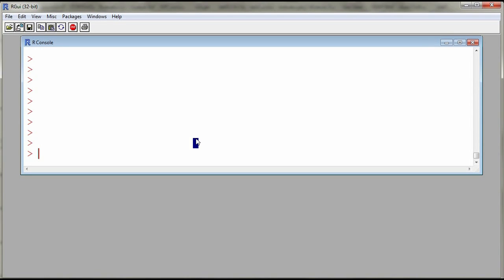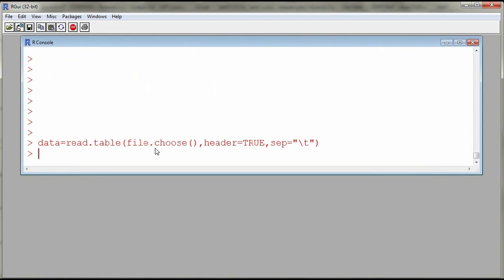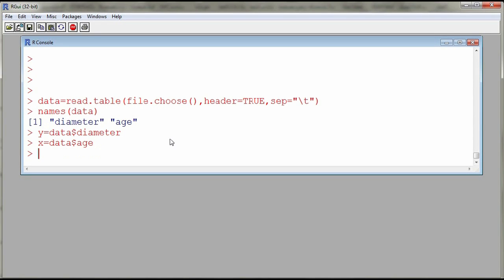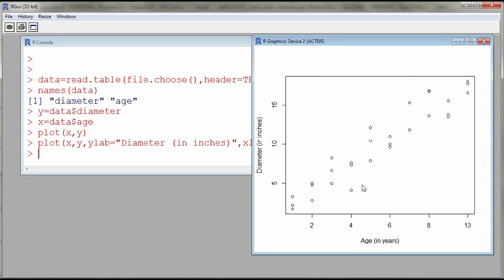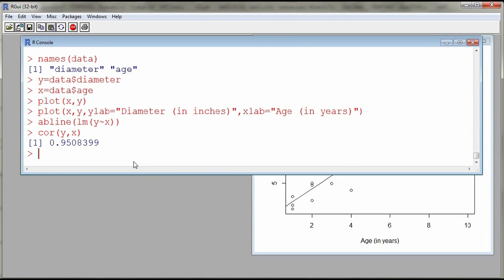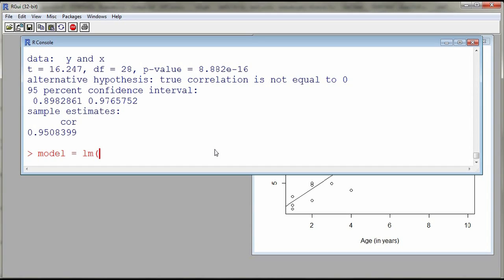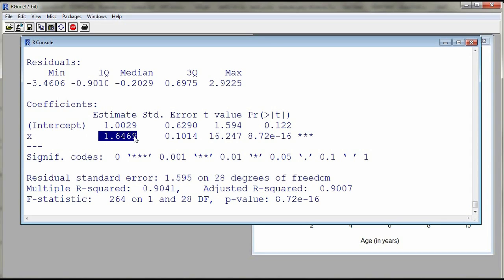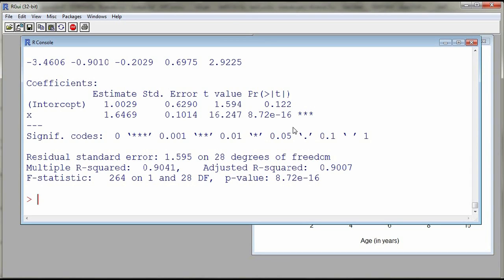Correlation and Simple Linear Regression with R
Association between two numerical variables with R